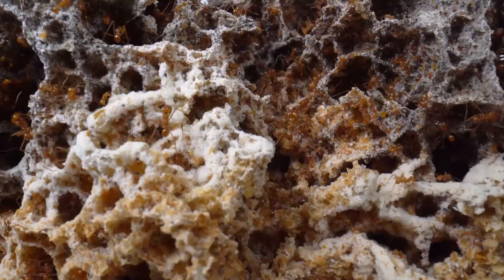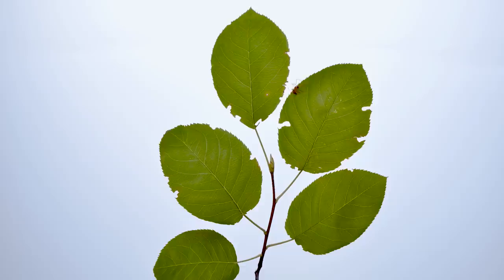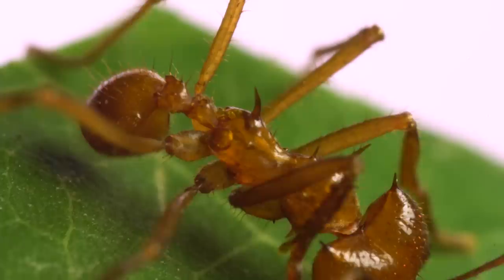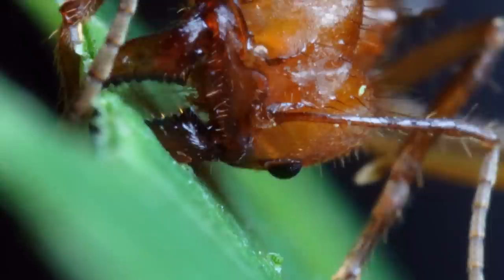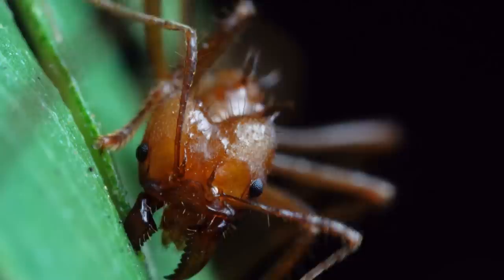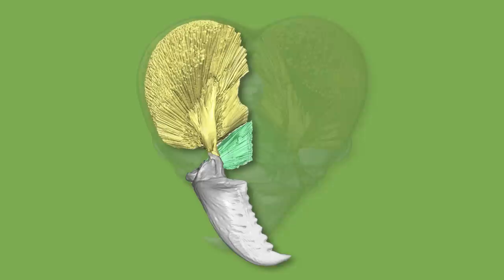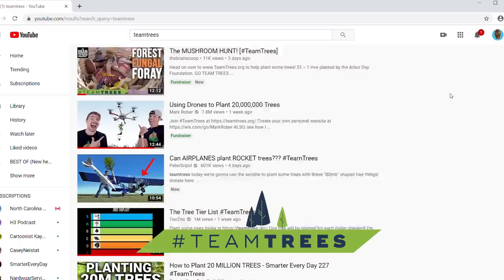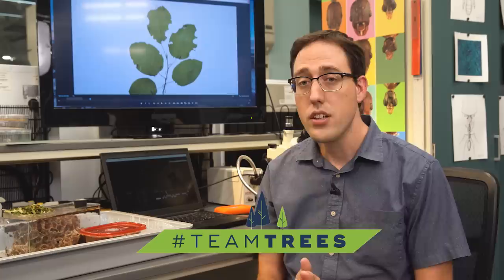How do leafcutter ants cut leaves off of trees?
Special thanks to Leaf House Scientific for supplying the ants and to Dr. Fred Larabee for the microCT images of Atta internal head musculature.

Here's a reading list for more info on leafcutters and references for some of the info in this video

“In a day, a mature leaf cutter ant nest can cut and gather 100,000s of leaf fragments”
Wirth et al. (2003) “Herbivory of Leaf-Cutting Ants: A Case Study on Atta colombica in the Tropical Rainforest of Panama”

Vibratory signals during leaf cutting:
Roces & Hölldobler (1996) “Use of stridulation in foraging leaf-cutting ants: mechanical support during cutting or short-range recruitment signal?” Behav Ecol & SocioBiol

Vibratory signals during digging and sound recording clip:
Pielström & Roces (2012) “Vibrational communication in the spatial organization of collective digging in the leaf-cutting ant Atta vollenweideri” Anim Behav